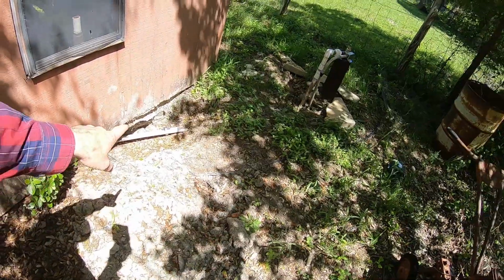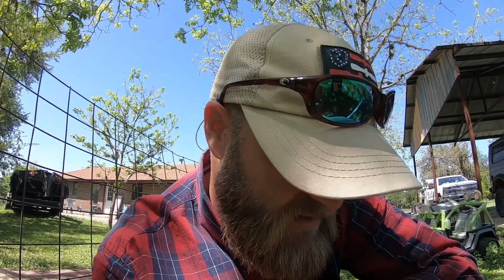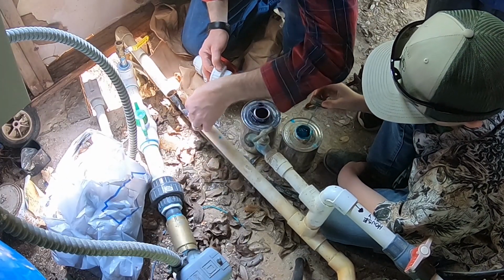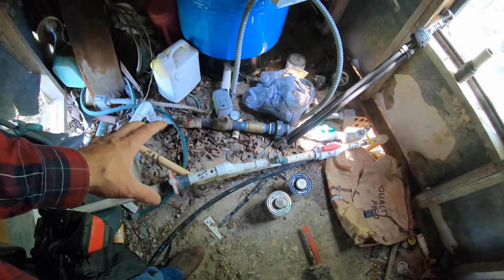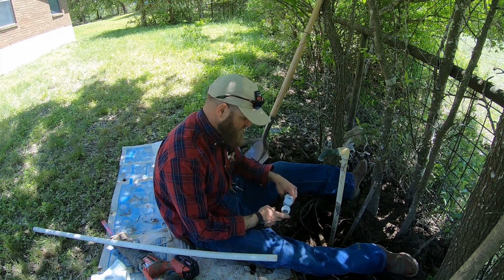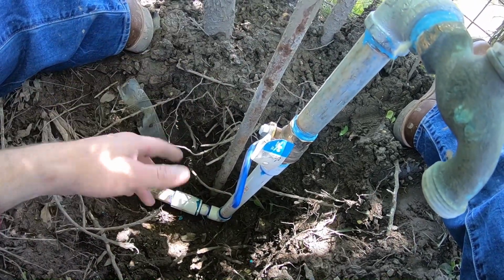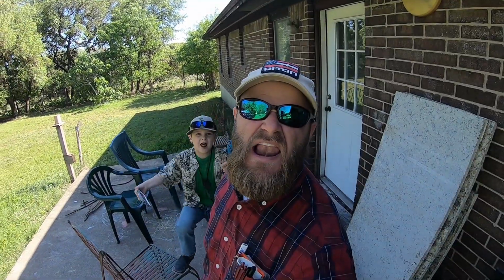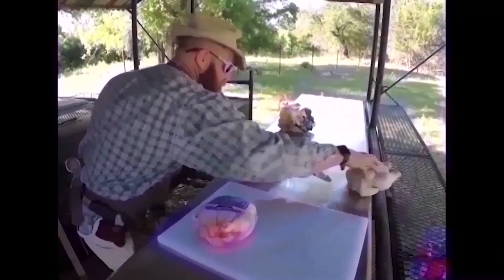MORE RANCH PROJECTS..........WATER LEAKS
This is a series we call Ranch House Renovation. We bought this abandoned ranch and have been working on the house and fences so far. The previous owner did some things on the water lines that make me scratch my head. Follow us on this journey.
Thanks for taking the time to watch my video.

My Sunglasses
My Yeti Cooler
My Headlight
My Camera
Family Account
Kindle E-Book